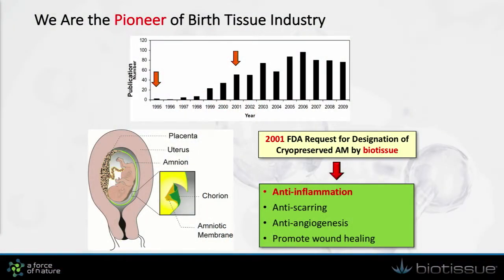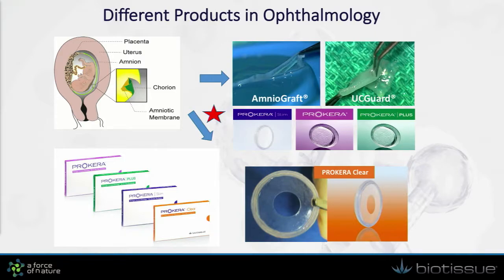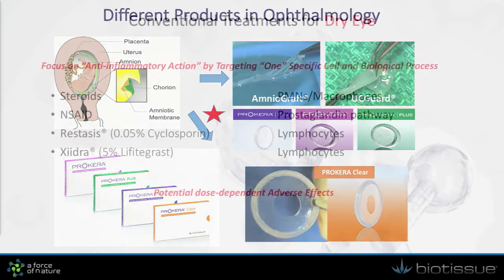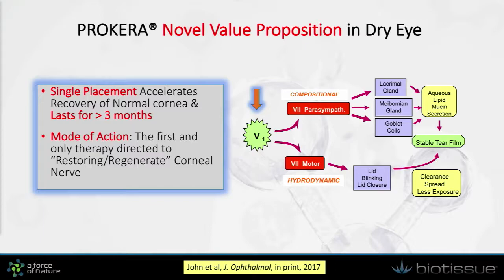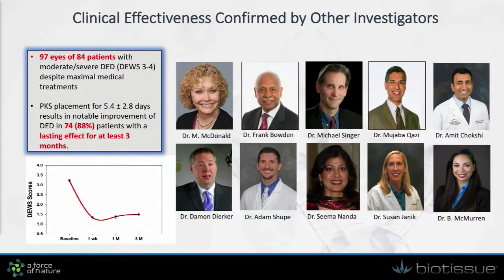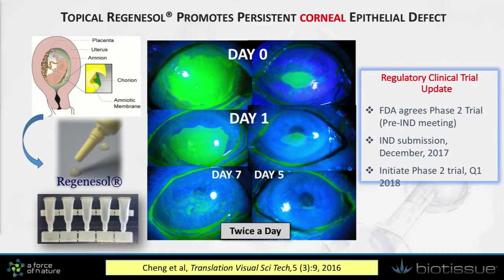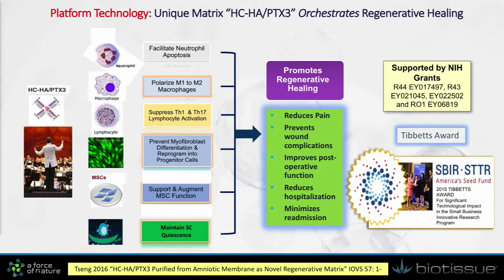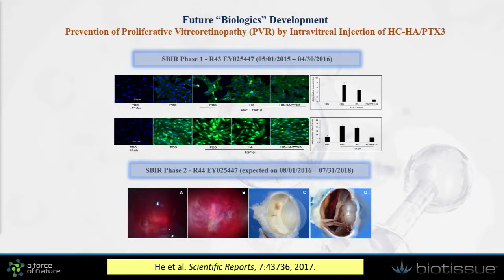Bio-Tissue Targeting Dry Eye with Prokera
Bio-Tissue is the pioneer of the birth tissue industry, said CTO Scheffer Tseng. Biotissue is cryopreserved, and boasts anti-inflammation, anti-scarring, anti-angiogenesis, and promotion of wound healing. Bio-Tissue has created several products based off this technology, including AmnioGraft, UCGuard, Prokera, Prokera Plus, and Prokera Clear. The Prokera line has reimbursement and each product has its own CPT code. “A single placement of Prokera in dry eye accelerates the recovery of normal cornea and the effects last more than three months,” Dr. Tseng points out. It is the “first and only” therapy directed at restoring/regenerating the corneal nerve. In 97 eyes (84 patients) with moderate-to-severe dry eye, placement with Prokera for about five days resulted in a notable improvement of dry eye symptoms in 88% (n=74 patients). Bio-Tissue plans to submit an IND for topical Regenesol (to treat persistent corneal epithelial defects); the twice daily treatment should begin Phase II studies during Q2 2018. The company is also working on platform technology (HC-HA/PTX3), designed to orchestrate regenerative healing. The platform is currently in a Phase II study (readout is not expected until mid-2018) for prevention of proliferative vitreoretinopathy.